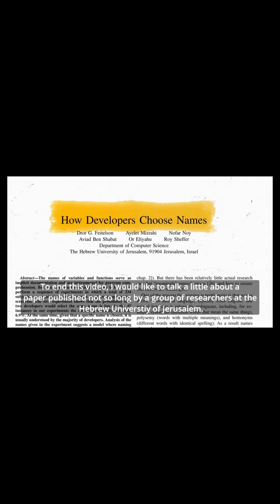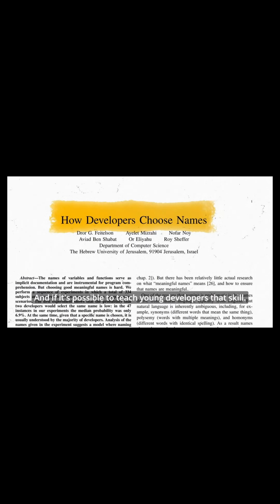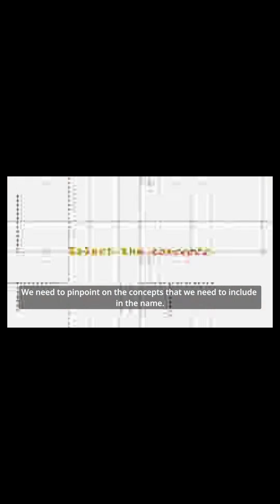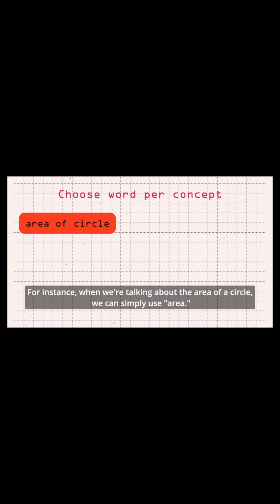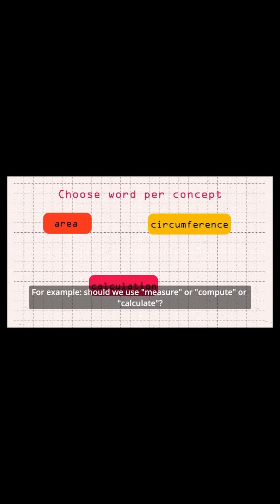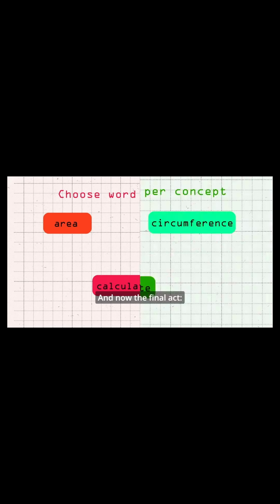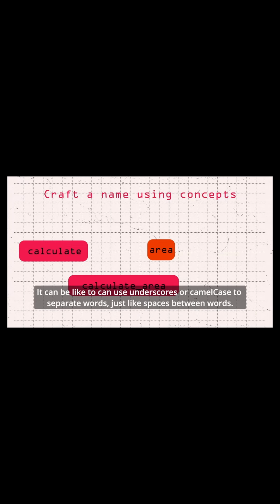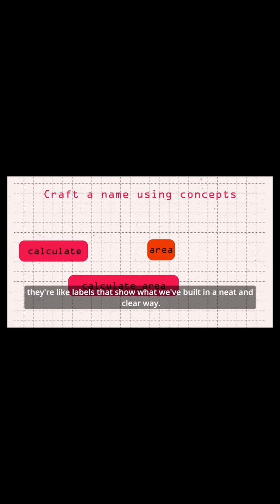How to STRATEGICALLY come up with more meaningful names in programming?